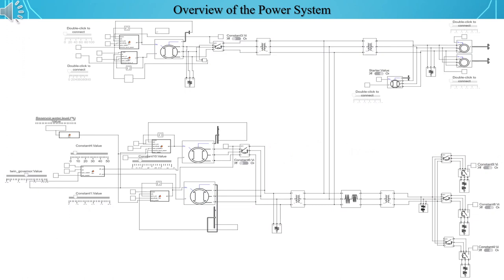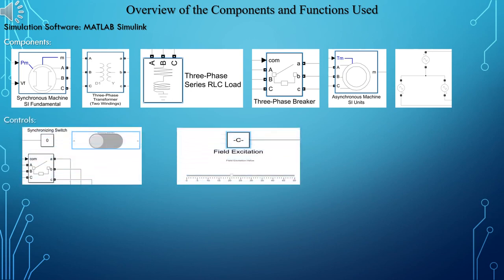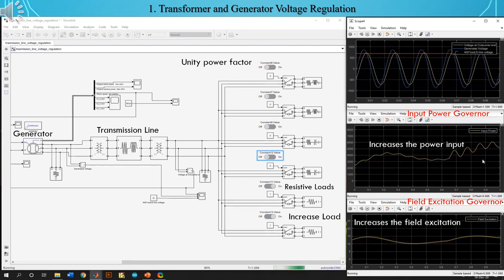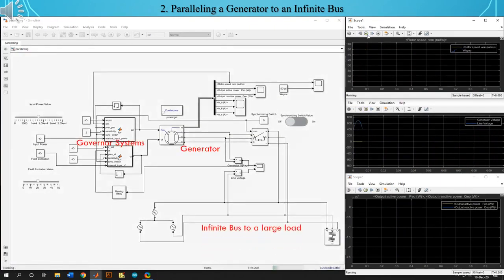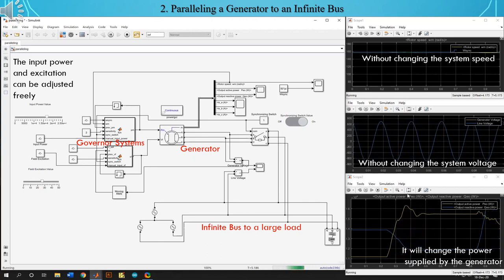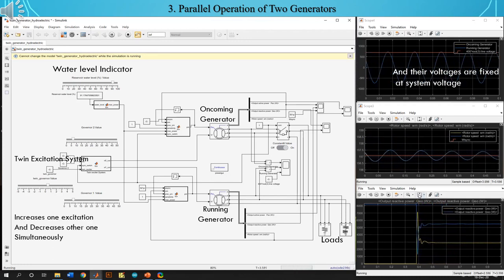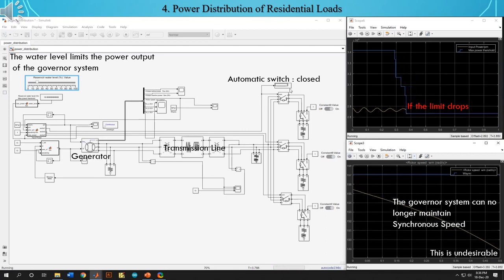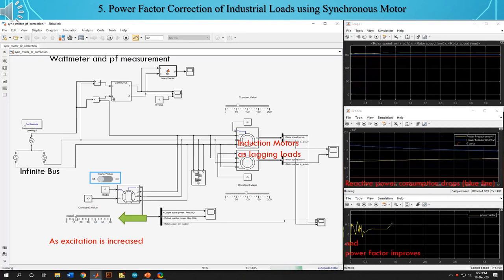EEE 206 Project